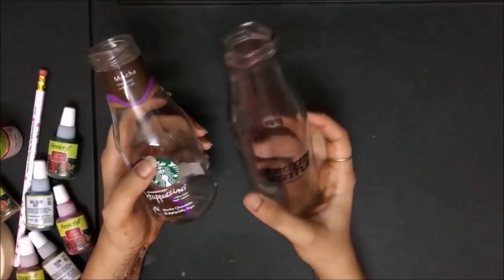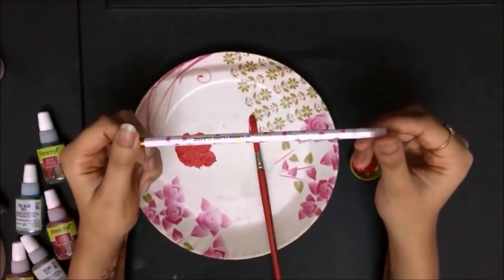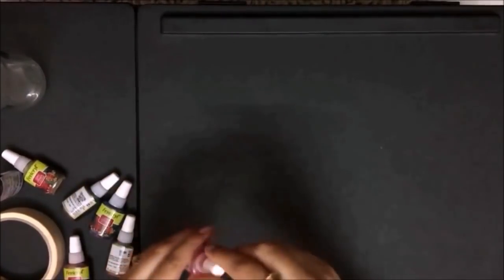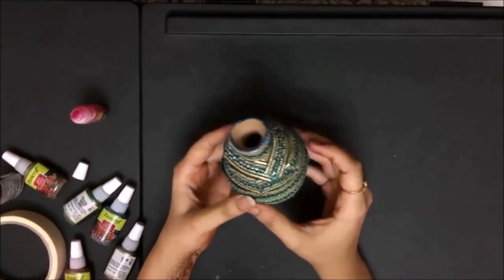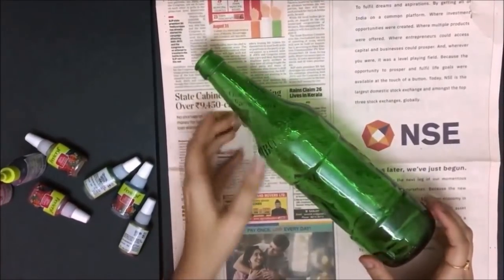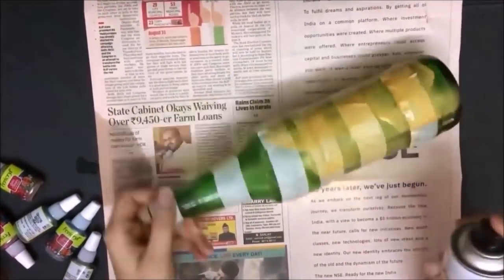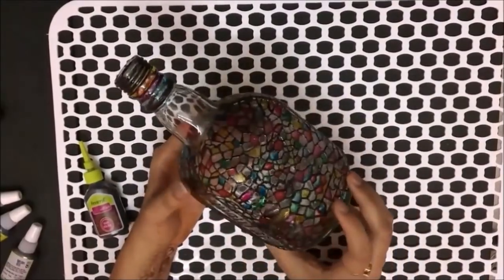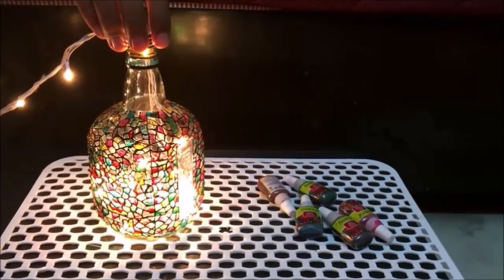DIY Vase from Glass Bottles II Easy Home decor in 30 minutes II Part 1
Hello friends,

As said in the video, this is Part 1 of my DIY bottle art video. Part 2 will be posted very soon.

I would be most happy to answer your questions.

Note - I have re uploaded the video since there was sound issue in the previous one.